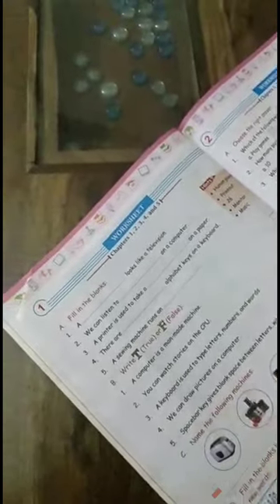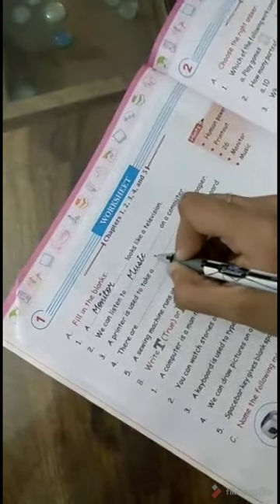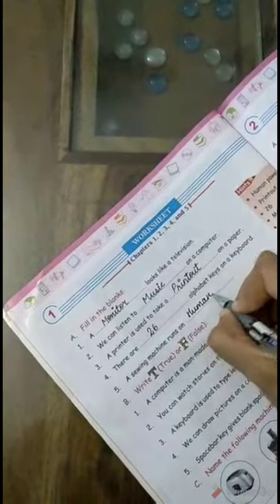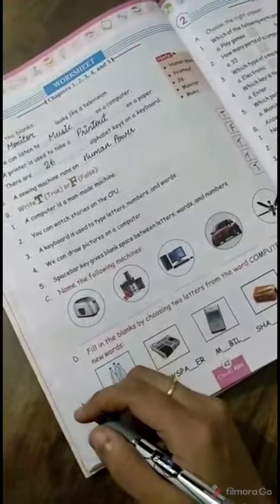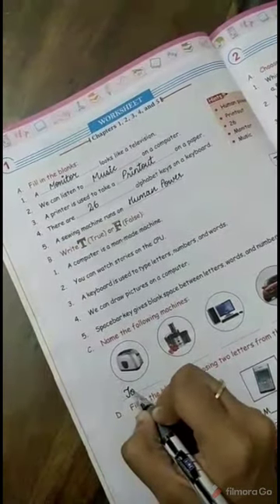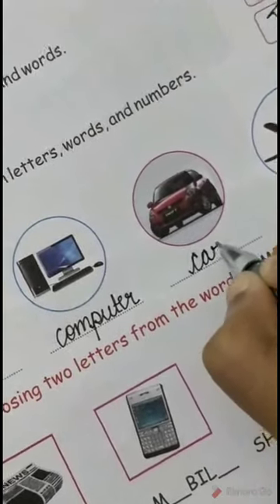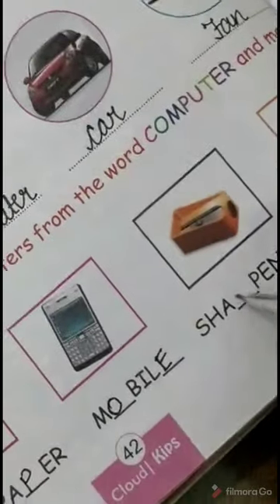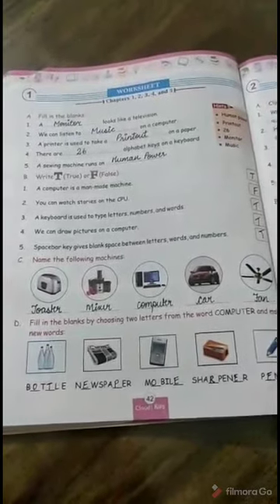Class 1 - 27.08.2020